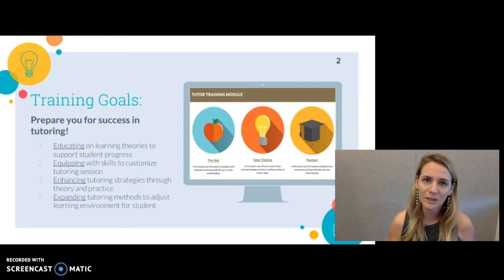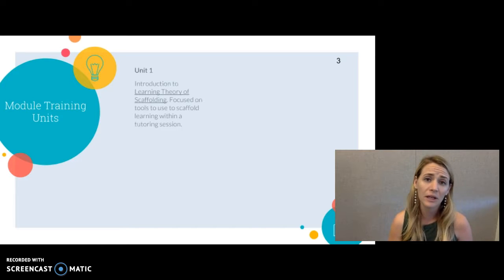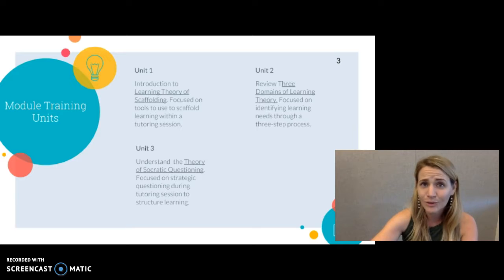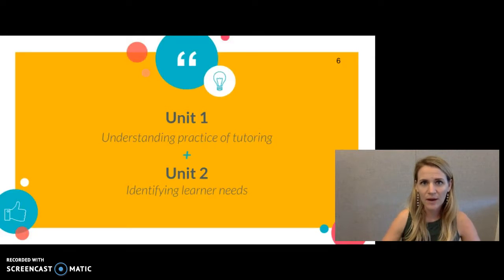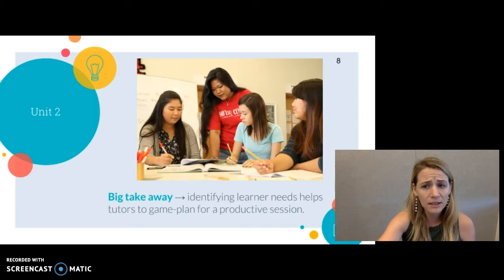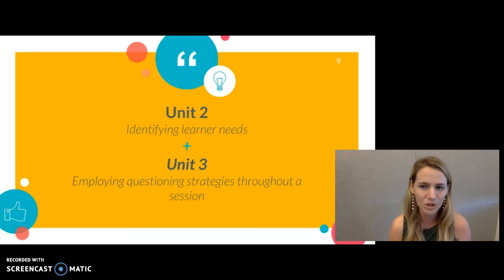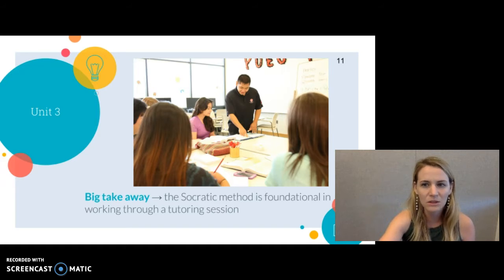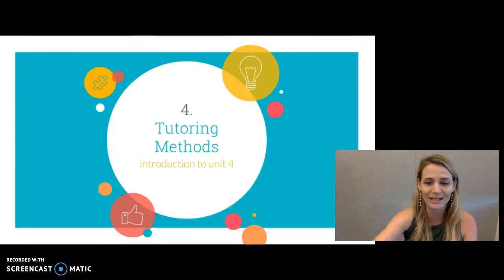noeau tutor training intro